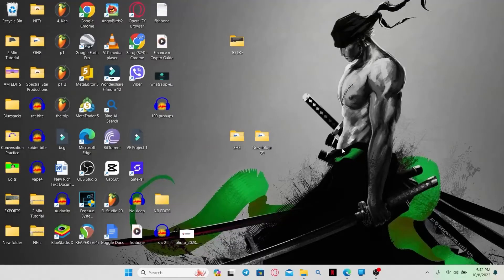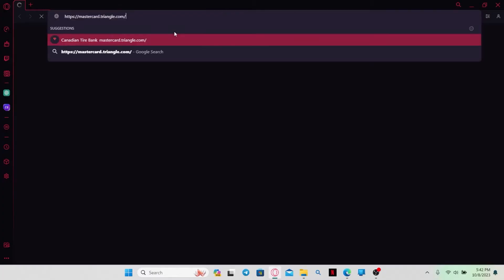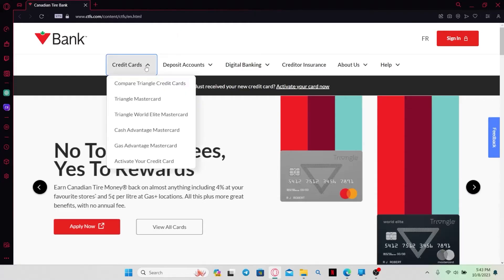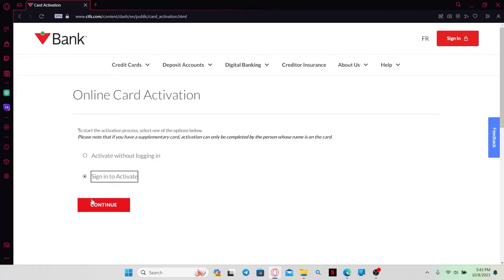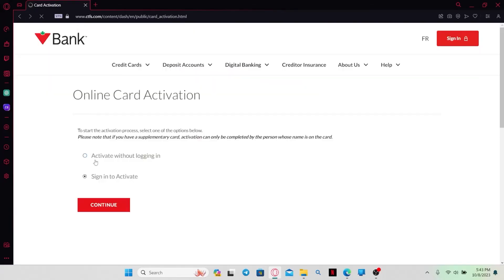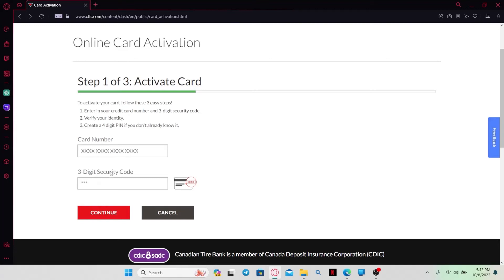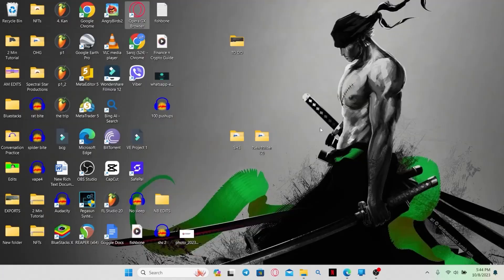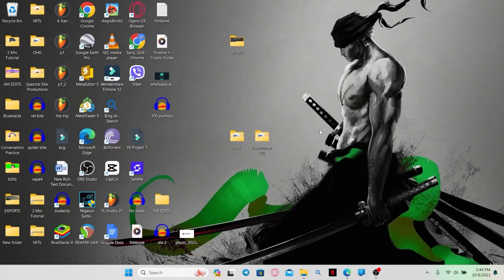How to Activate MyTriangle Mastercard Online 2023?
Activate your Mastercard with Triangle effortlessly with our step-by-step tutorial. Don't miss out on the benefits and rewards – follow our guide to get started today!